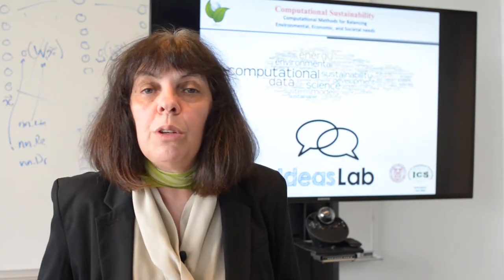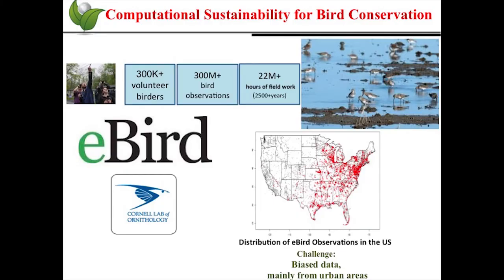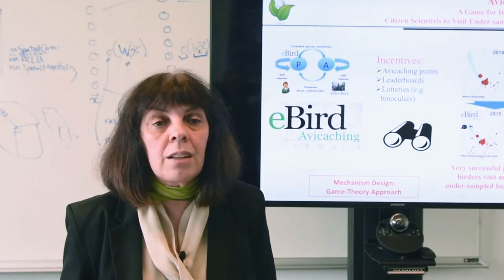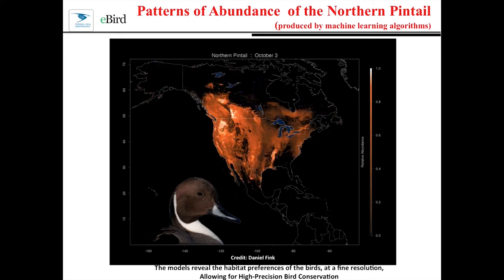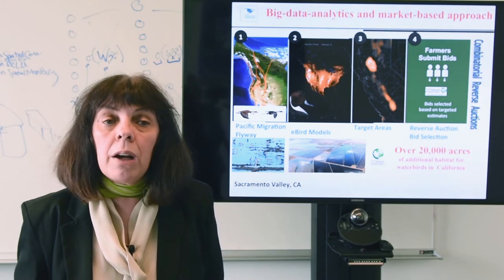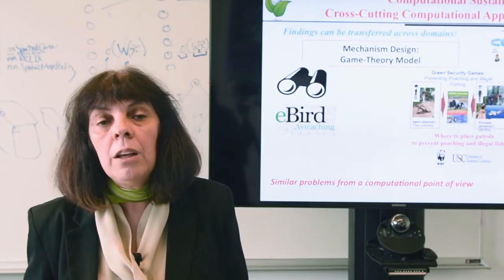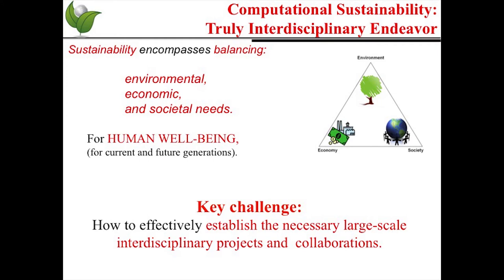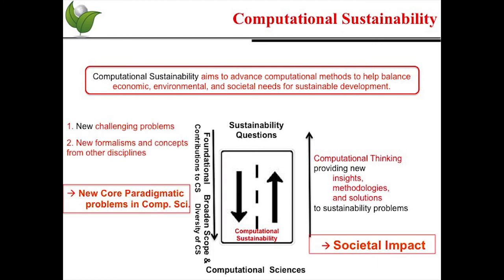Harnessing artificial intelligence to target conservation efforts | Carla Gomes